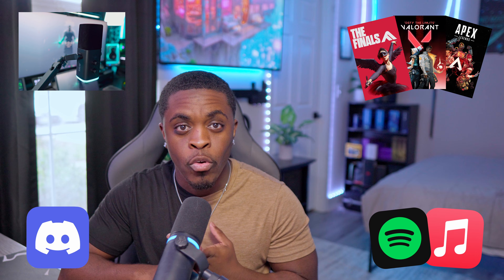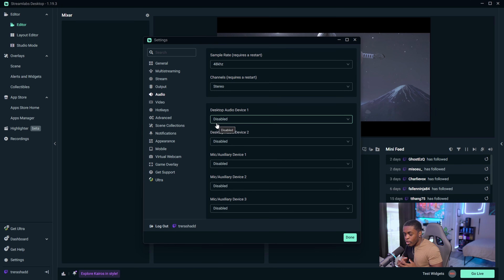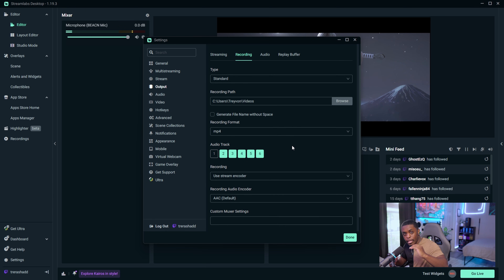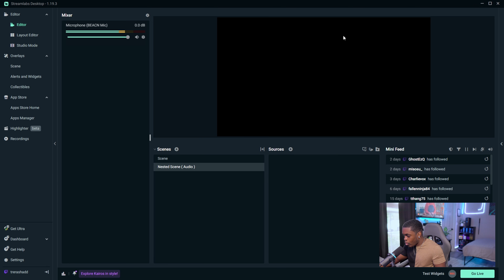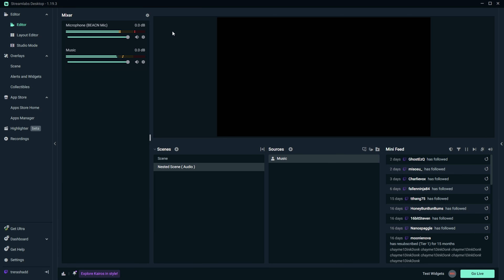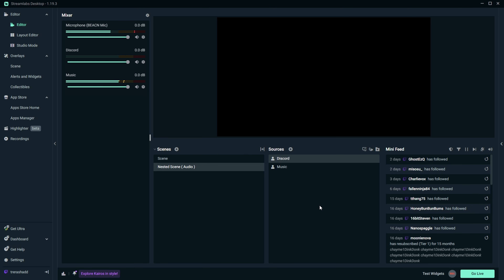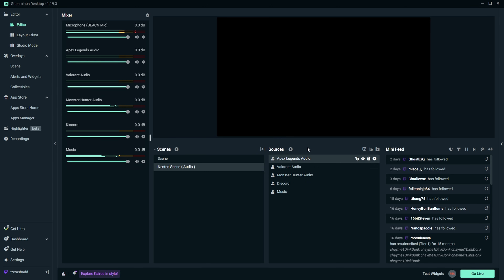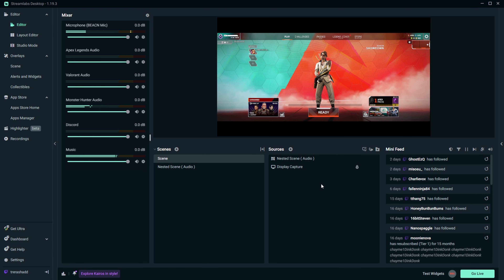How to Separate Audio Sources in Streamlabs OBS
Are you struggling to control your stream audio? In this tutorial, I’ll show you step by step how to separate game audio, Discord audio, and your microphone using Streamlabs OBS. By splitting your audio sources, you’ll have full control over your livestream and recordings, making it easier to balance volume levels, mute channels, and create a professional sounding stream. This guide is perfect for small and new streamers who want to learn how to use Streamlabs OBS effectively and improve their overall stream quality. Whether you stream on YouTube, Twitch, or Kick, mastering separate audio tracks will help you deliver the best viewing experience for your audience.

Looking to spice up your setup? Here is a link to my storefront